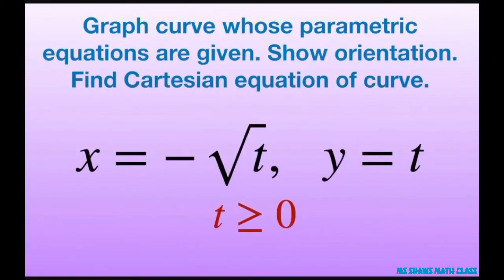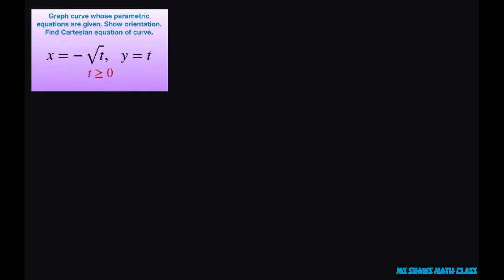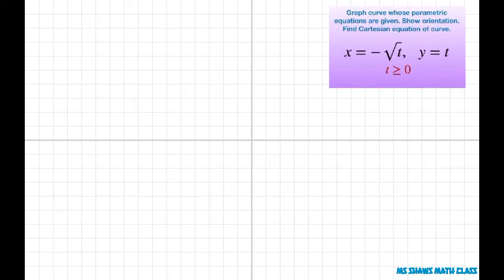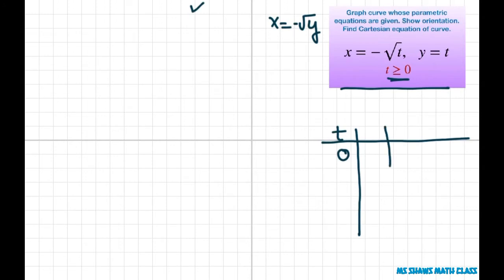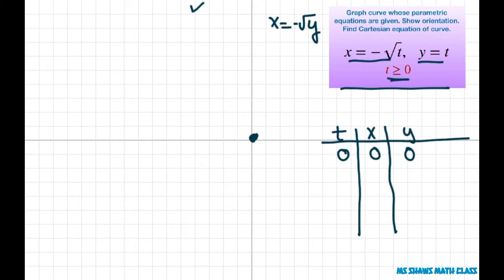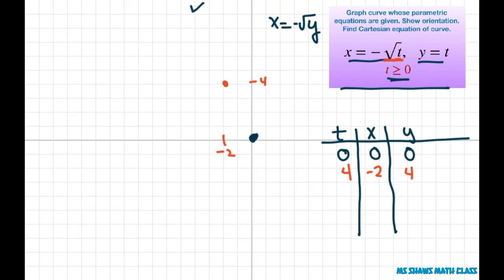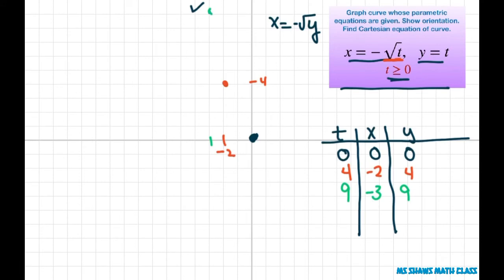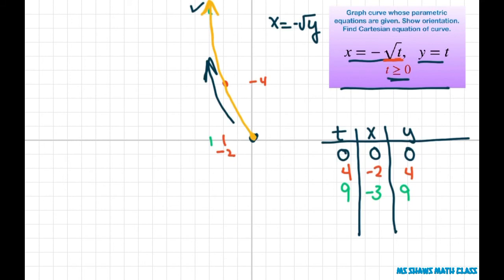Graph curve with parametric equations x= - sqrt(t), y = t, show orientation. Cartesian equation